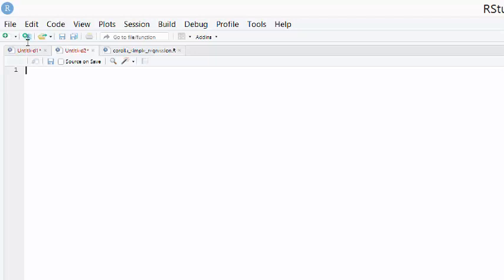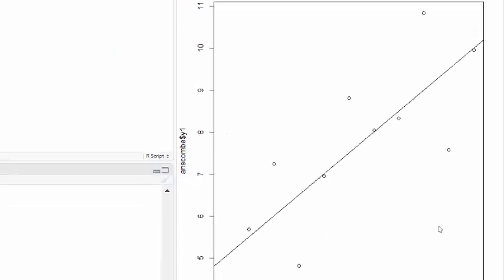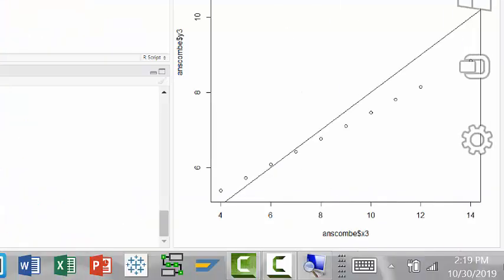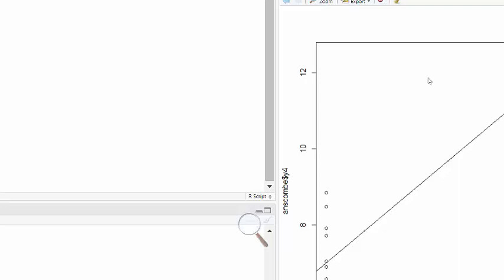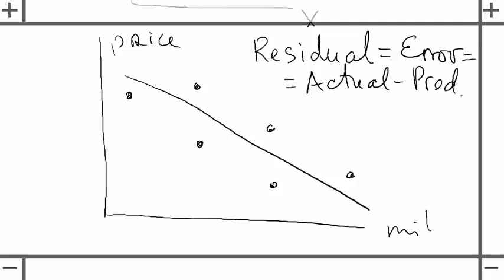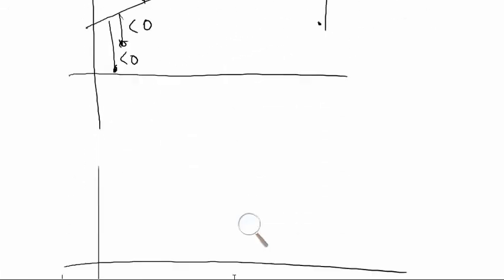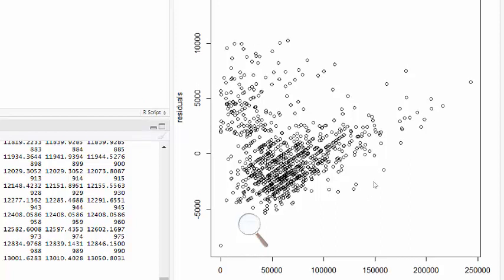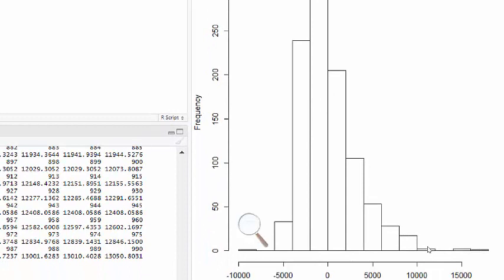Simple linear regression with R, part 3